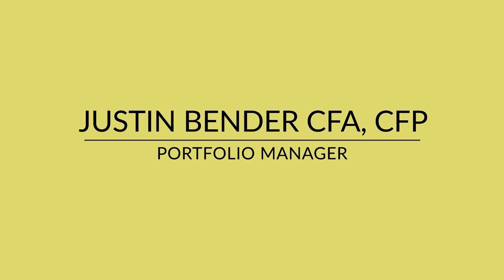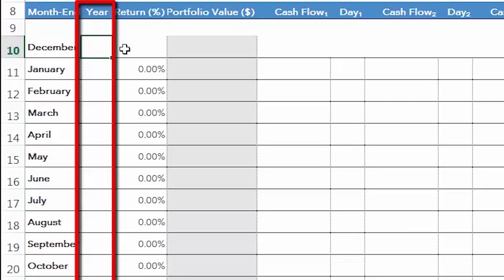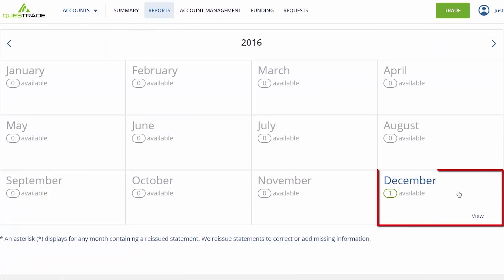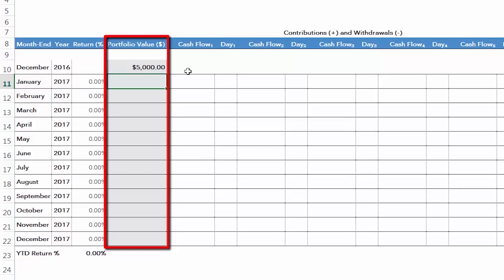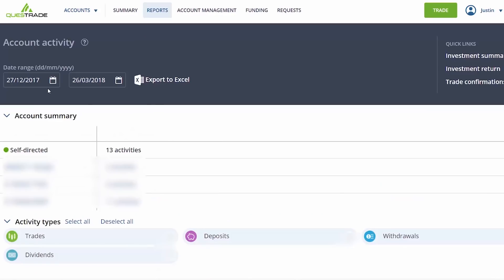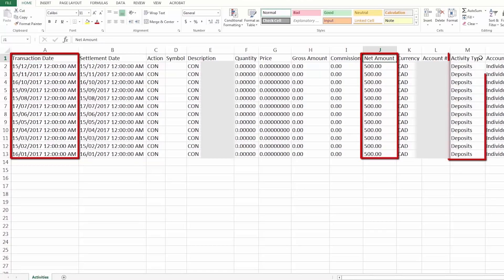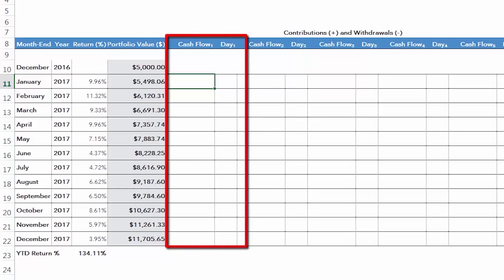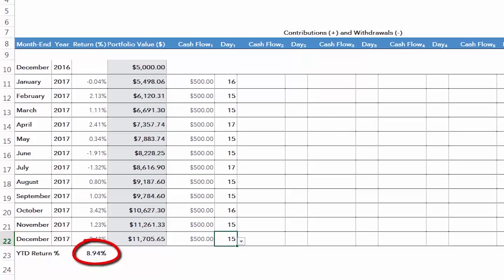How to Calculate Your Rate of Return at Questrade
There’s that saying: time is money. It’s usually true … except, of course, when we financial eggheads whip out our Sharpies® and start blathering on about time-weighted versus money-weighted rates of return.

Now that you’ve completed all your inputs, the calculator provides you with your accurate return over the timeframe you’ve specified.That’s nice. But how does it compare to the “suitable benchmark” I mentioned at the outset?

In my next video, I’ll show you how to benchmark your Modified Dietz Rate of Return to a portfolio of suitable ETFs, so you can determine whether your own portfolio is a rock star or just humming along.

Please feel free to download the model portfolios from my blog before getting started: